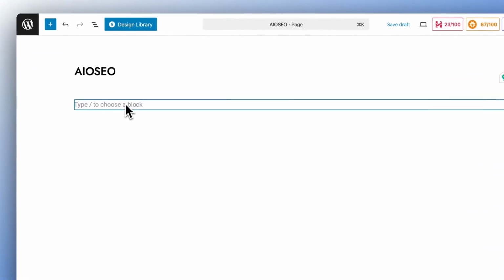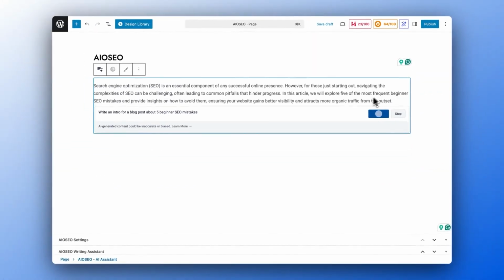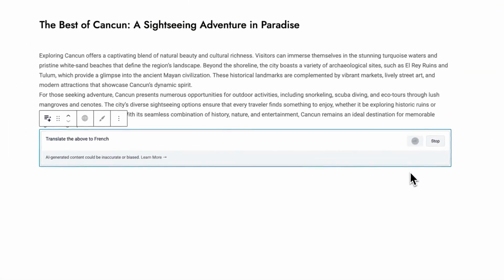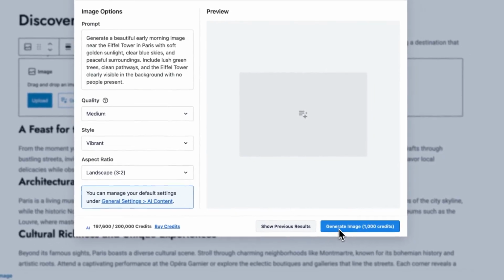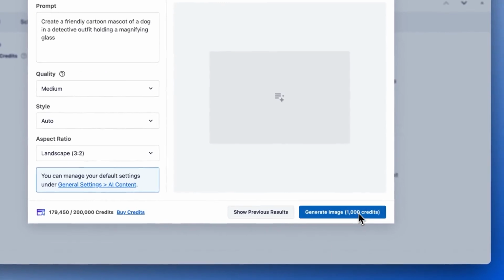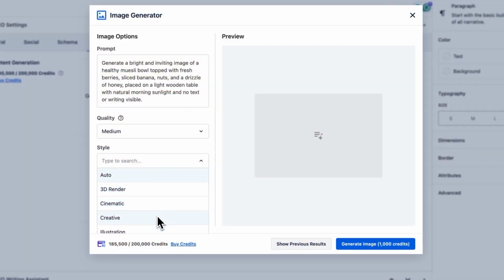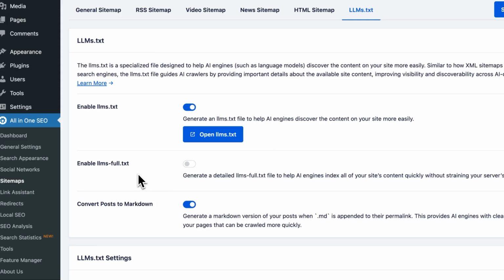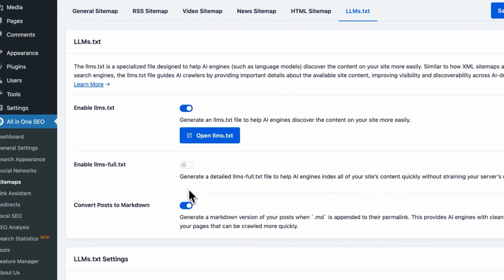Meet All in One SEO 4.8.8: Unleash the Power of AI for Your Website!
In this video, discover how the latest AIOSEO update brings advanced AI tools right into WordPress. You’ll learn how to generate blog posts, FAQs, and product descriptions instantly with the AI Assistant, design unique visuals using the AI Image Generator, and guide AI search engines with the new LLMs.txt Generator.

AIOSEO 4.8.8 gives you everything you need to write smarter, create faster, and boost your website’s visibility directly inside WordPress.

Update your plugin and start creating with AI today.